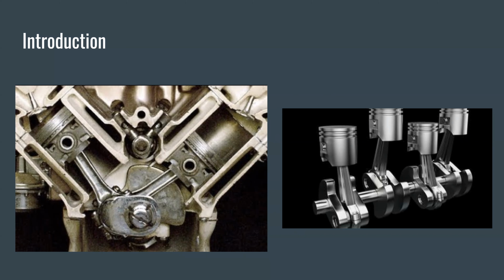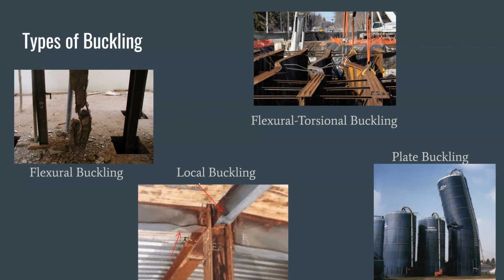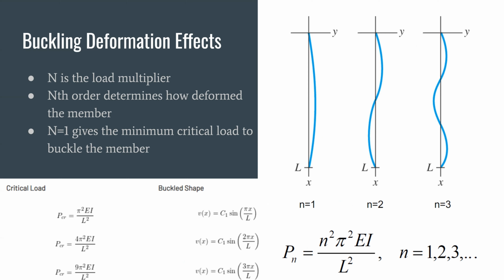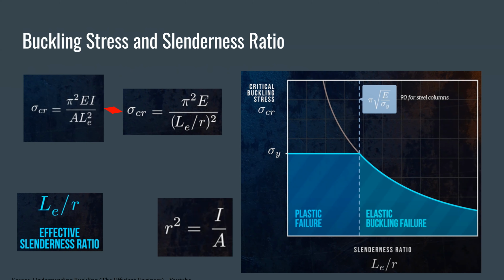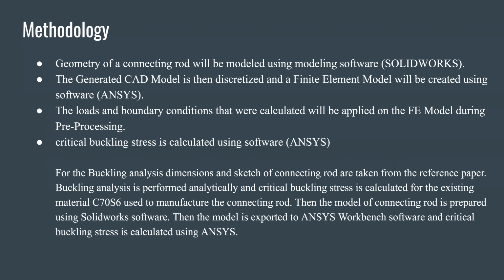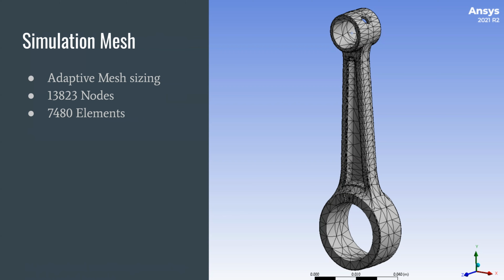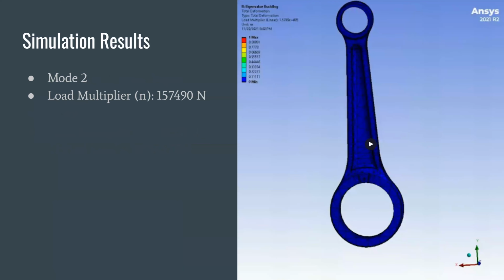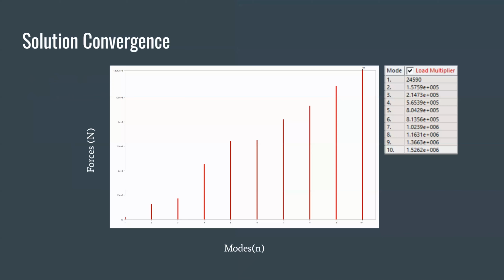ME 273 Buckling Group Presentation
SJSU Fall 2021 ME 273 Buckling Group Presentation. Team Members: Antonio Cervantes, Avadh Patel, Kaiming Cai, Venkat Prasanna Kumar